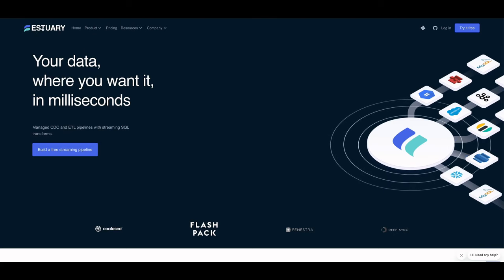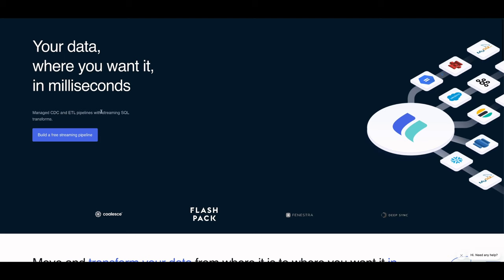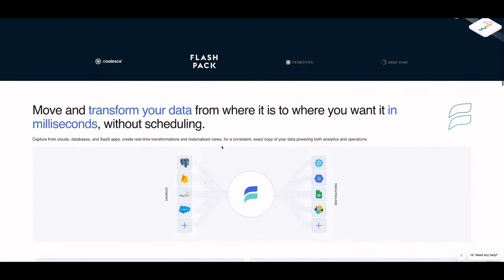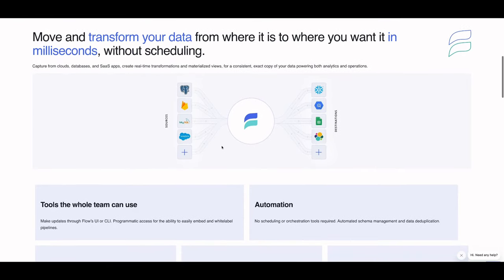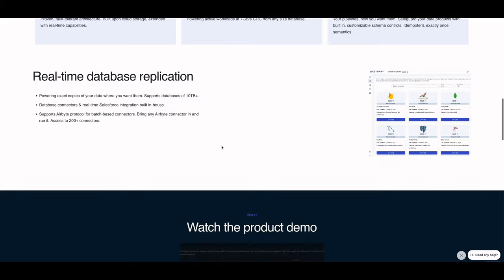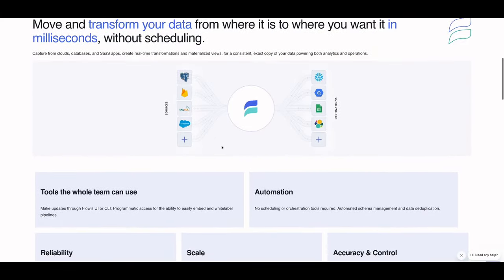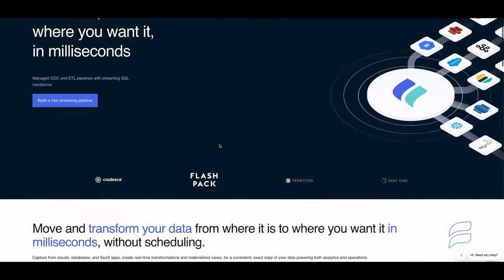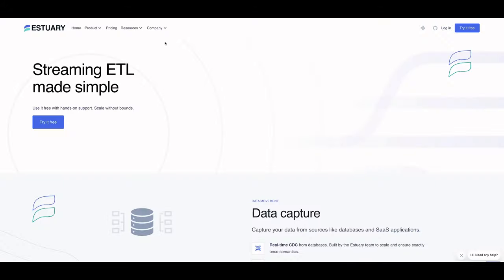Batch vs Realtime Stream Processing - A Deep Dive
In this video I talk to Philip Fried from Estuary about Batch vs Realtime Stream Processing.
Philip brings a ton of experience in the world of data processing and has shared some of the best practices in implementing these systems. We dive deep into the world of data processing, covering batch and streaming systems, their challenges, tradeoffs and use cases.

Chapters:
00:00 Batch vs Realtime Stream Processing
03:25 What is Batch and Reatlime processing?
18:29 How does Batch and Realtime compare in terms of Latency and Throughput?
27:24 Where is the cost saving coming from? Compute?Storage? or Network?
31:38 Moving from Batch to Stream processing
37:50 How is Idempotency implemented in Streaming systems?
48:50 How do we approach Schema evolution in Batch and Streaming systems?
57:16 Summary - key points to keep in mind

Do checkout Estuary if you deal with a ton of data, and don't want to deal with the painful operations, infrastructure management, schema migrations etc and only want to focus on building highly scalable and resilient applications.

Cheers,
The GeekNarrator